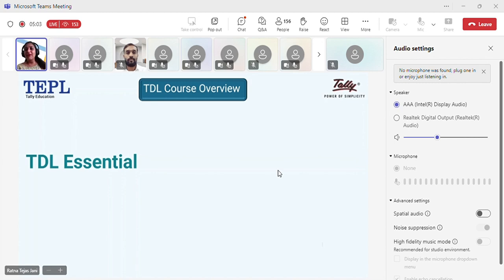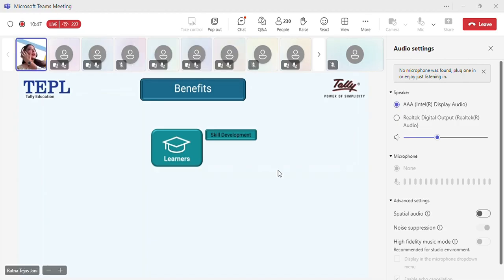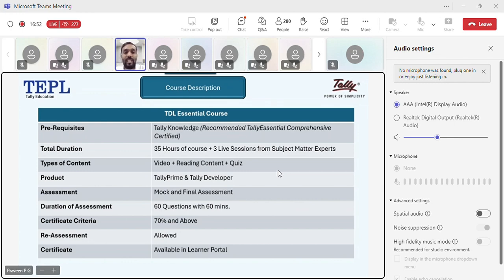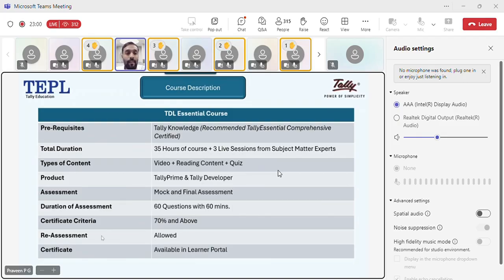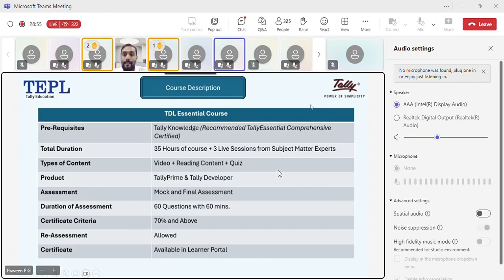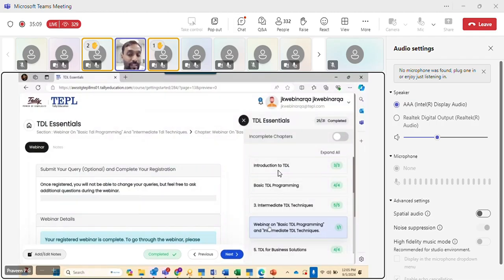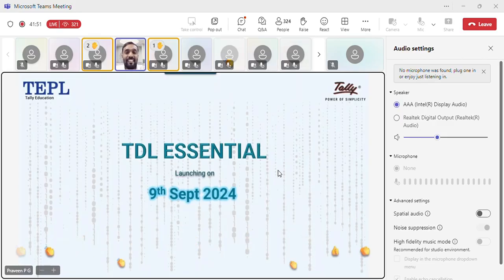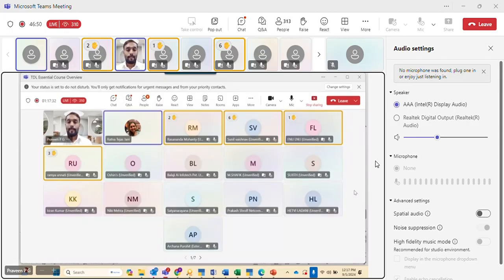TDL Course Overview